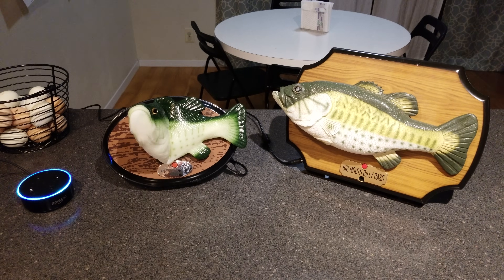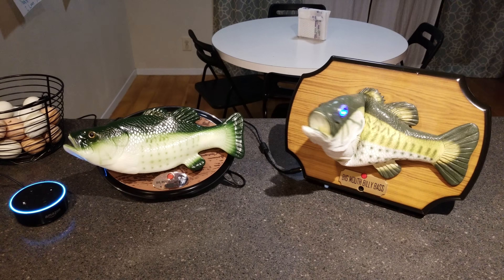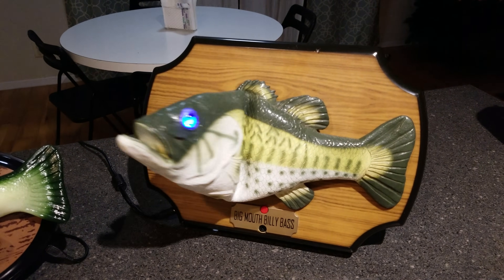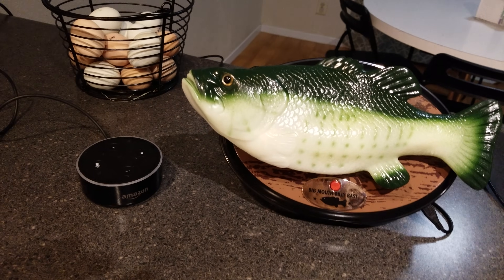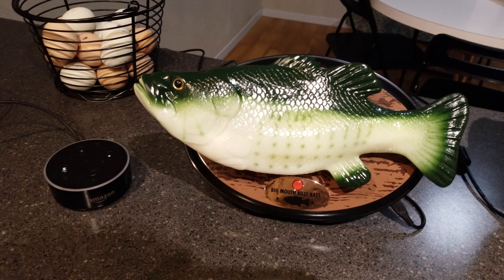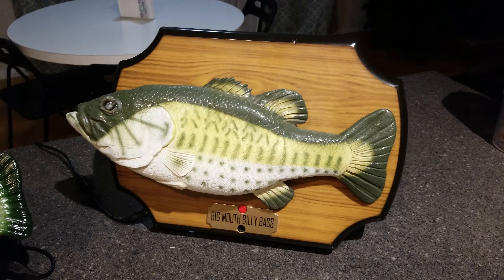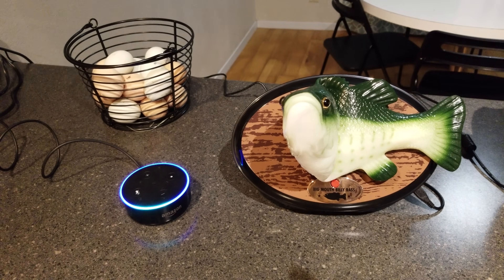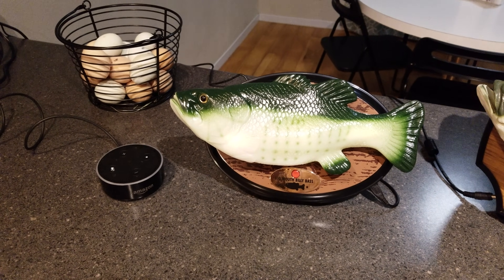New Big Mouth Billy Bass vs. DIY Alexa Big Mouth Billy Bass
I put my new Alexa Compatible Big Mouth Billy Bass up against my Raspberry Pi powered Billy Bass.